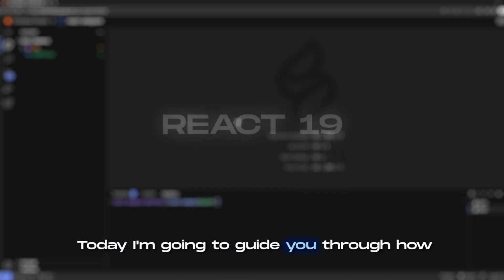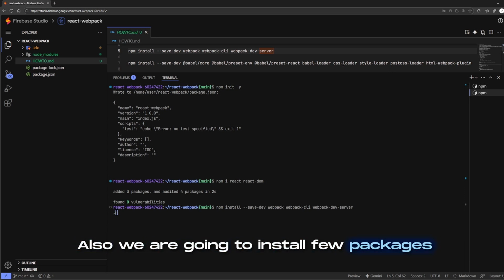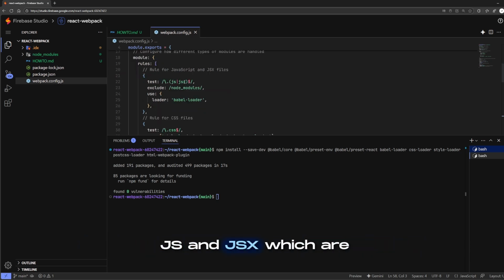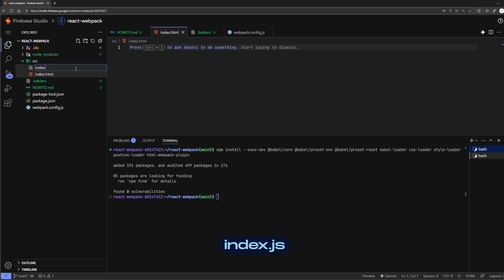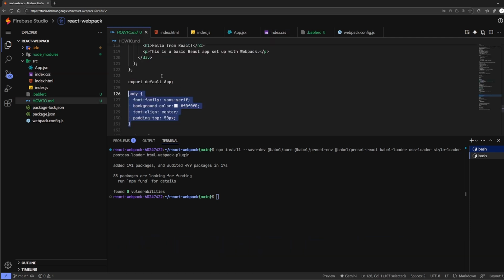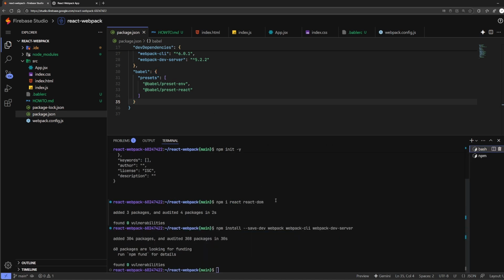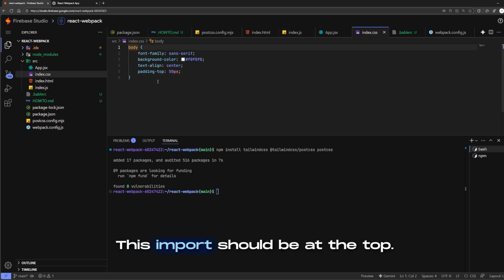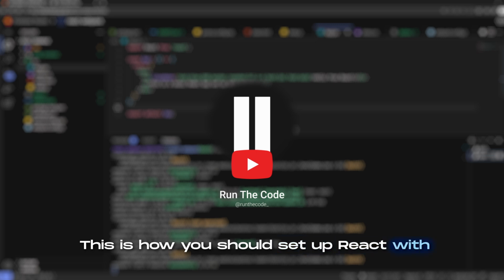React 19 Webpack 5 Tailwind CSS 4 setup from scratch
In this video I have demonstrated how to setup react 19 with webpack 5 and tailwind 4 css from scratch.